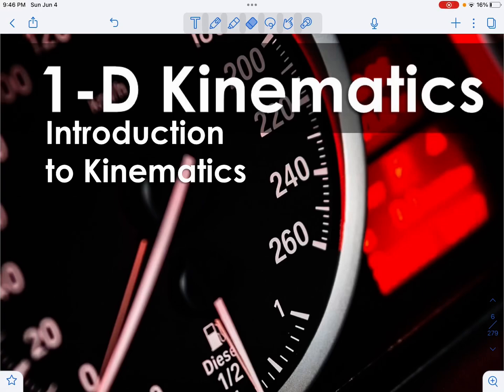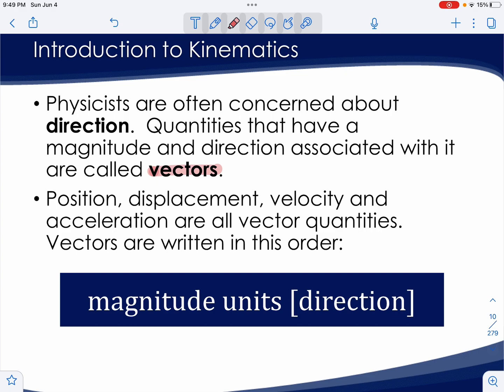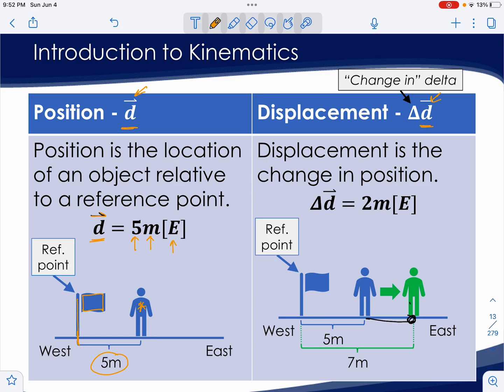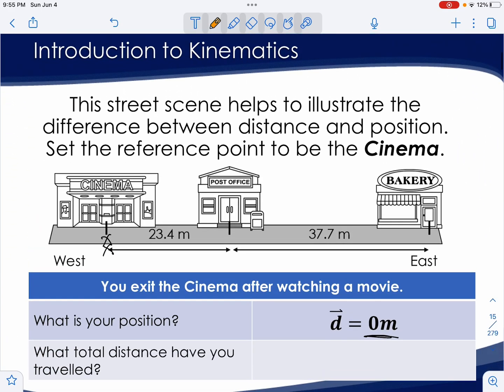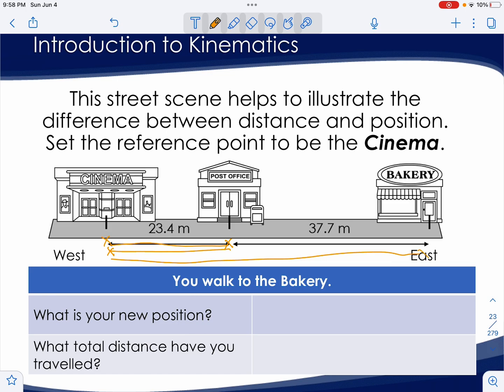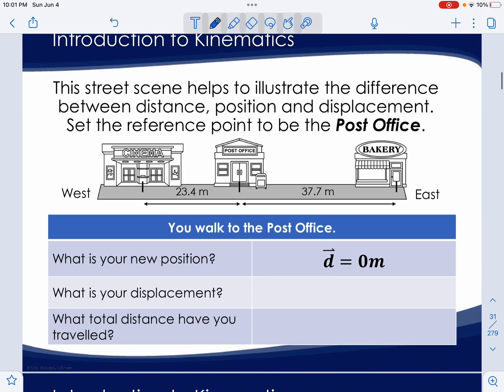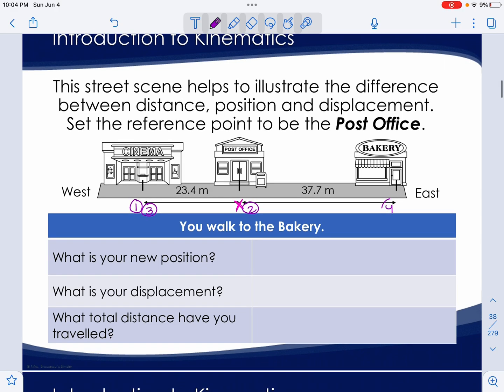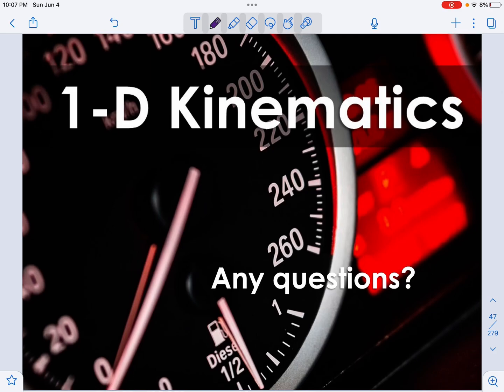June 4, 2023